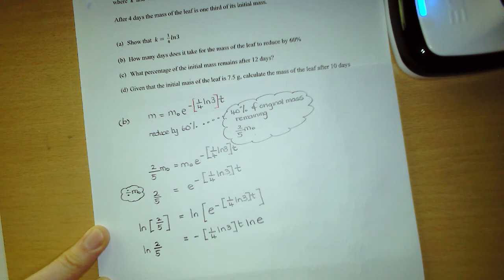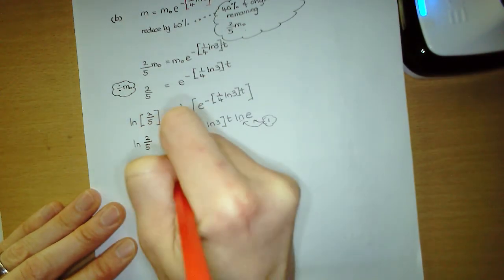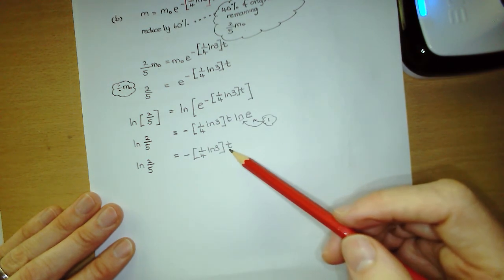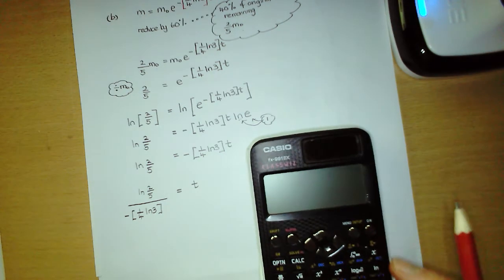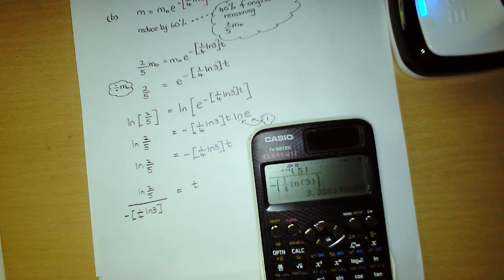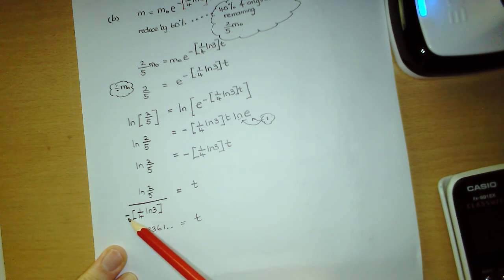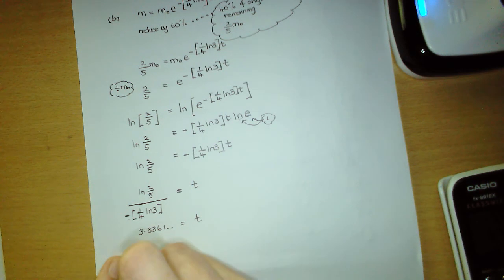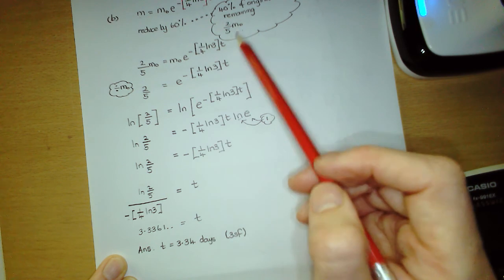Equation is given example part b